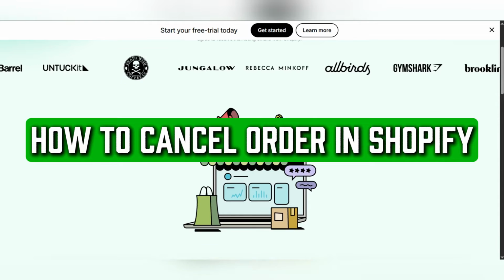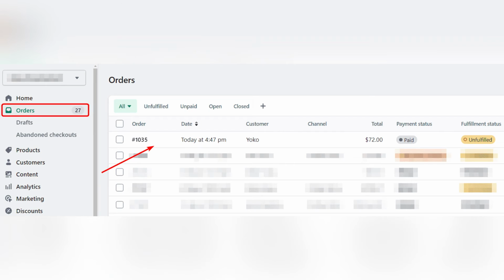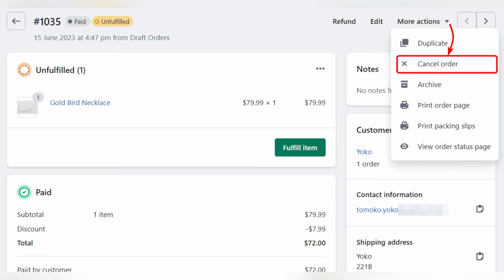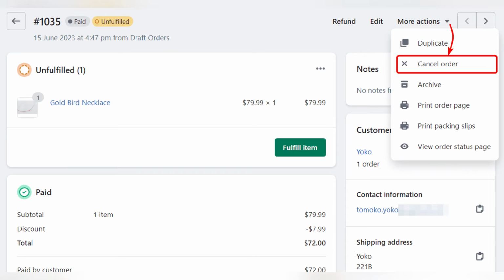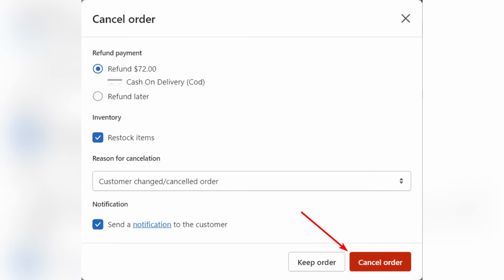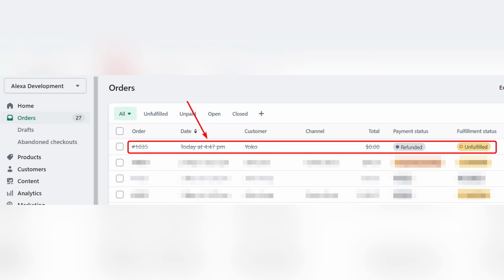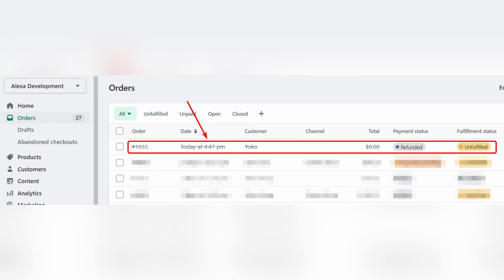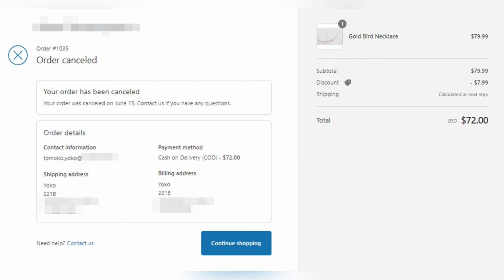How to Cancel Order in Shopify | Step-by-Step Guide for Store Owners (2026)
🛒 Cancel an Order in Shopify – Quick & Easy (2025 Guide)
In this video, I’ll show you how to cancel an order in your Shopify store, issue a refund, and restock items. Whether it’s a customer mistake or inventory issue, follow this step-by-step guide.

✅ You’ll Learn:

How to cancel orders in admin dashboard

Refund and restock options

Notify customer & track changes

Best practices for handling canceled orders